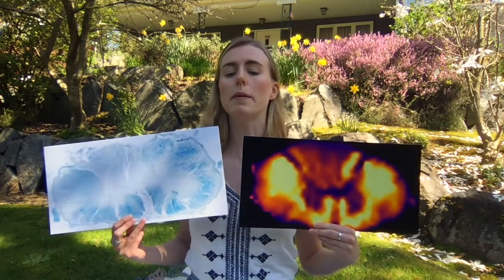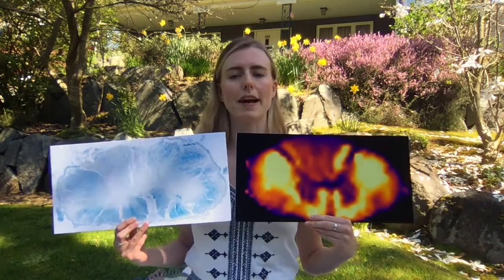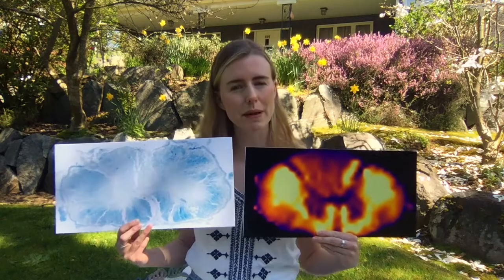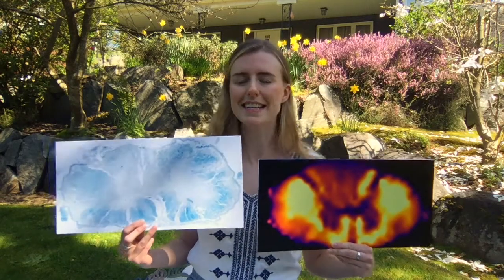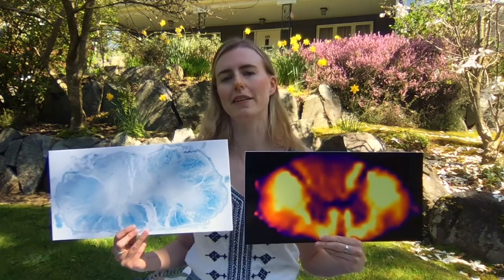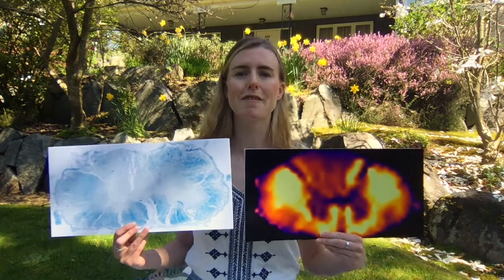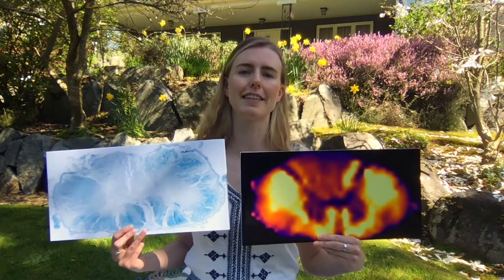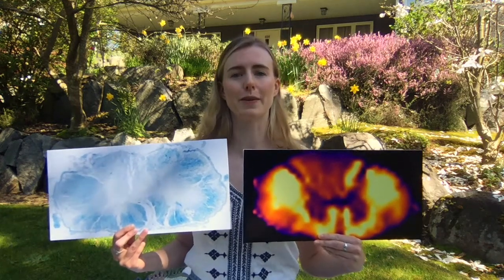Magnetic Moments 2021 WINNER: Sarah Morris, #0653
Program Number 0653
Sarah Morris
Correlating advanced MRI and histopathological measurements of axons and myelin in human traumatic spinal cord injury

This video was the winner of the 2021 ISMRM Magnetic Moments competition.